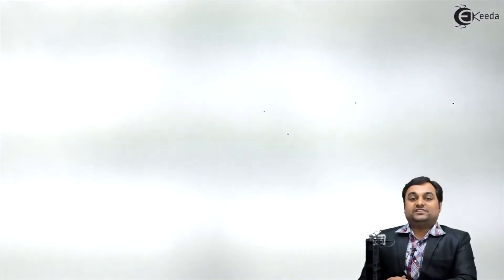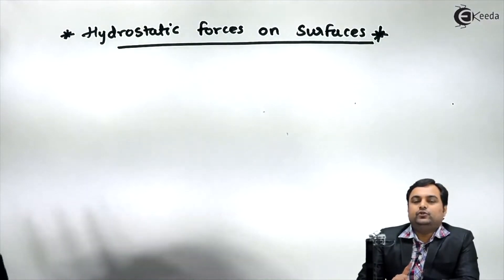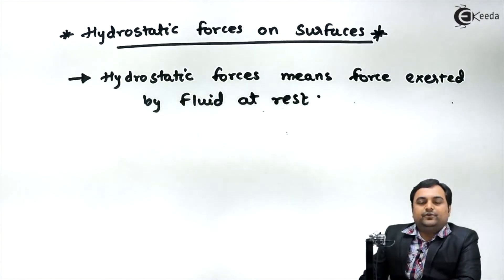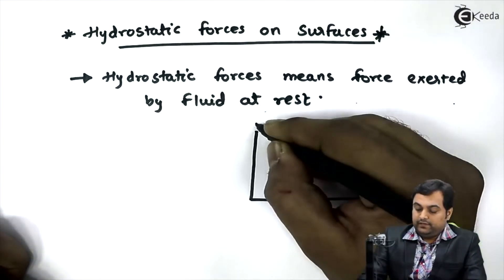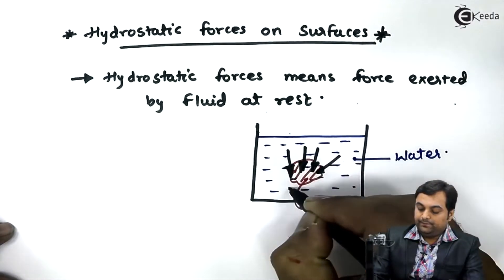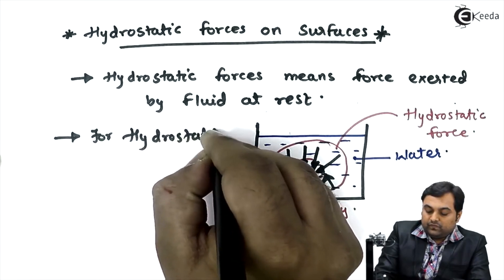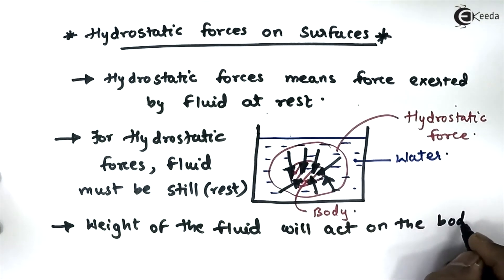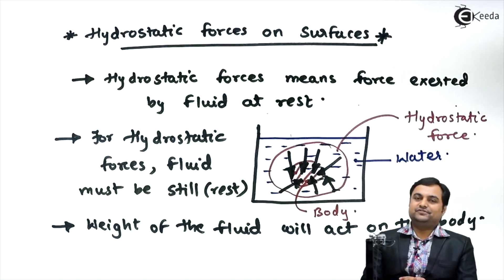Introduction to Hydrostatic Forces on Surfaces - Hydrostatic Forces On Surfaces - Fluid Mechanics 1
Video Name - Introduction to Hydrostatic Forces on Surfaces

Happy Learning!